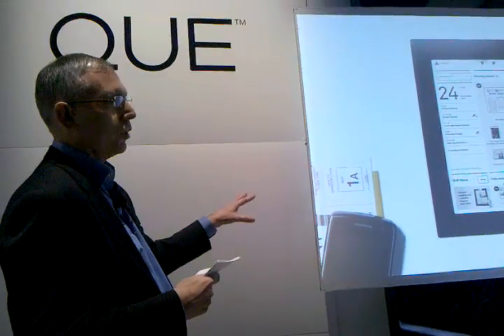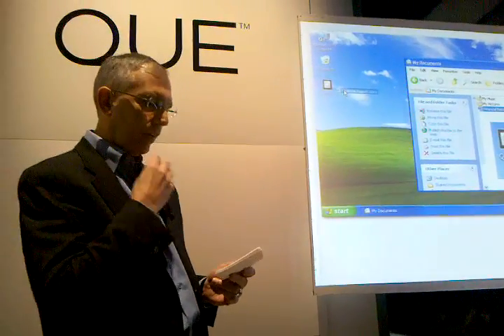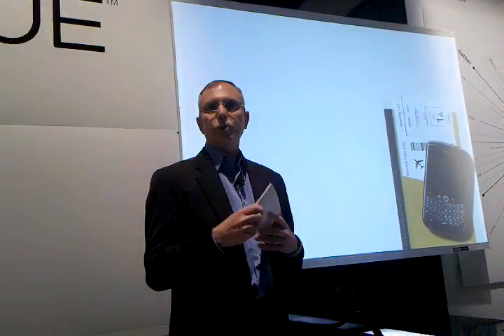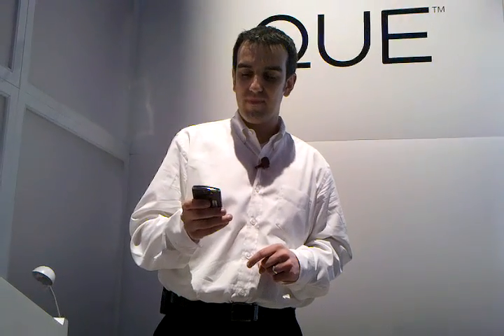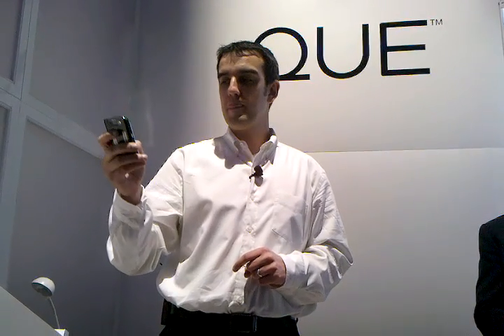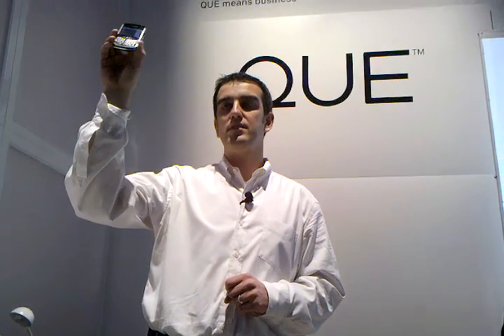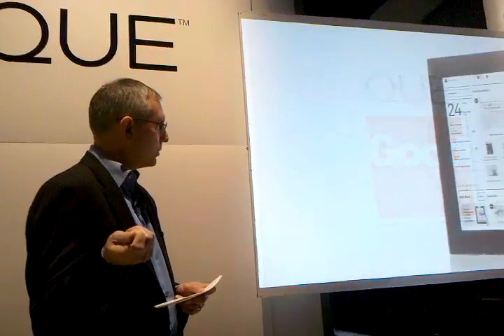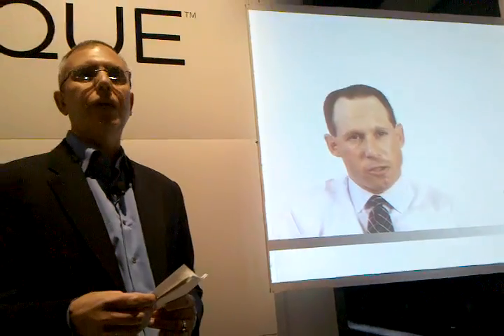Part 4: PlasticLogic QUE press conference at CES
This is part four of the PlasticLogic press conference unveiling the QUE proReader at CES in Las Vegas on Jan 7, 2010.